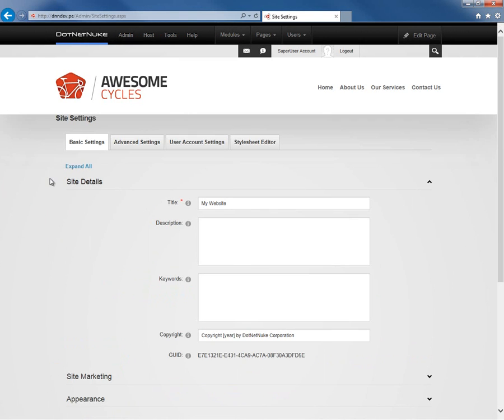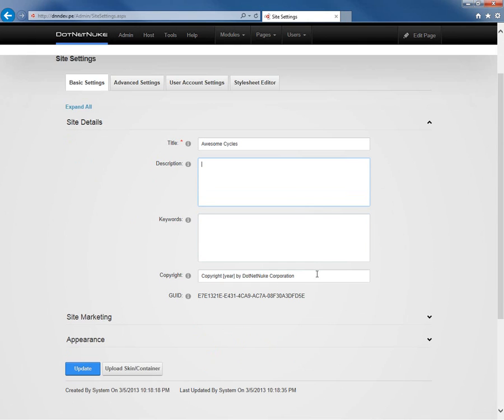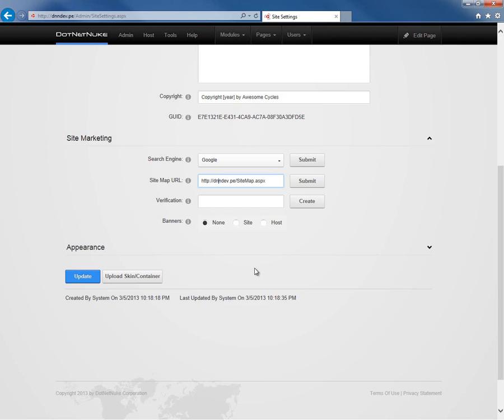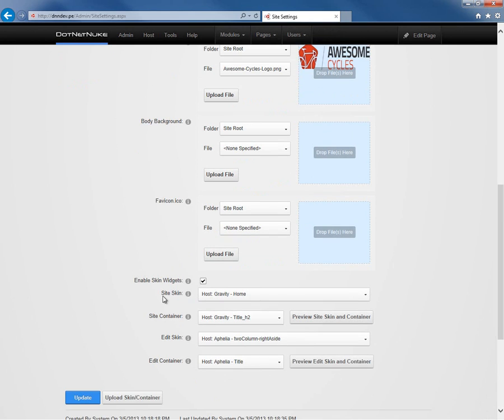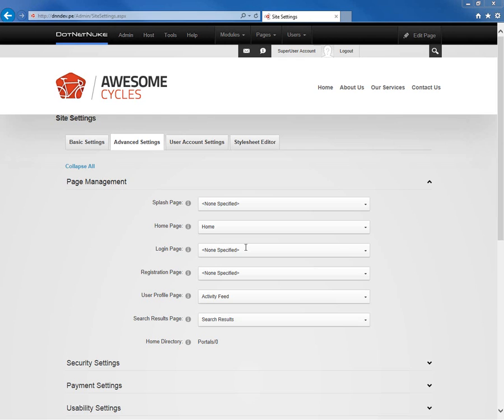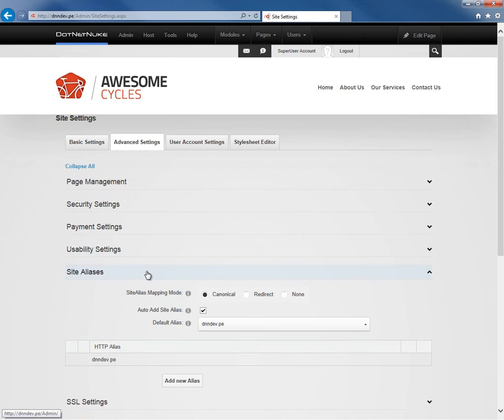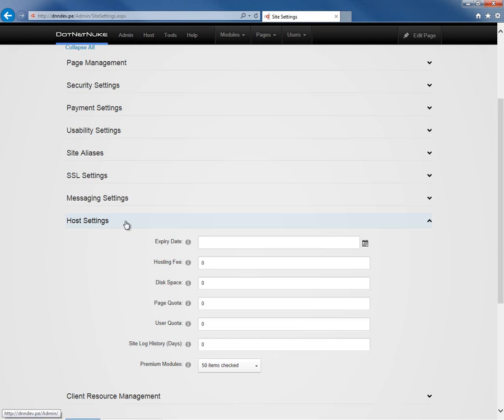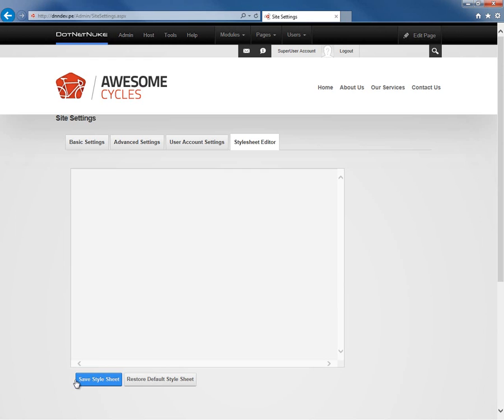Overview of Site Settings in DotNetNuke 7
When you first create a website in DotNetNuke you should update your site settings, this video will talk you through the important settings on the Admin Site Settings page.